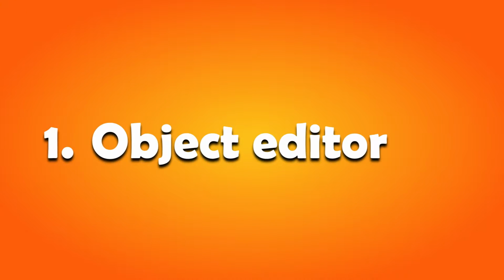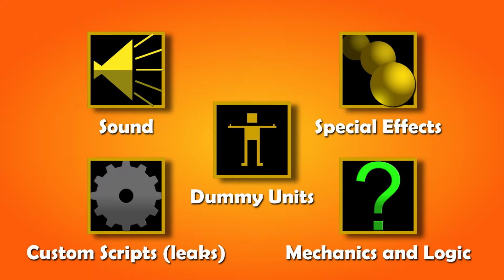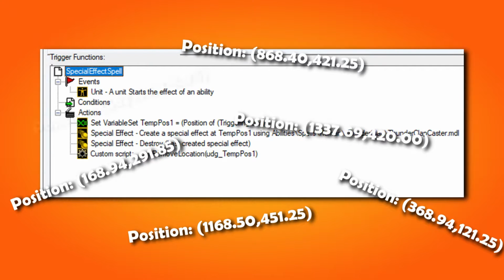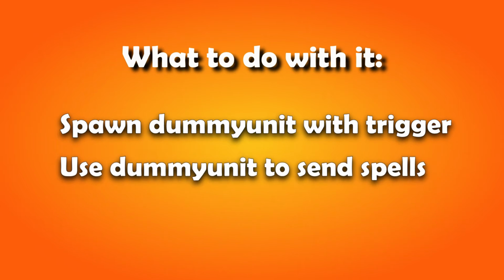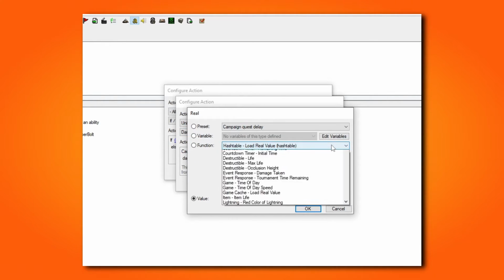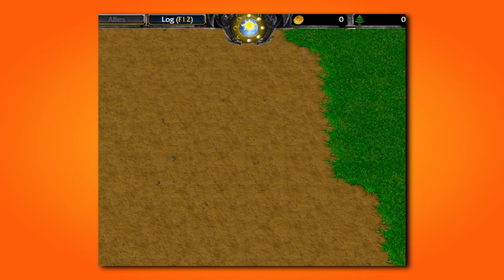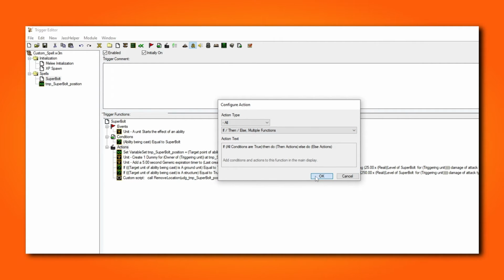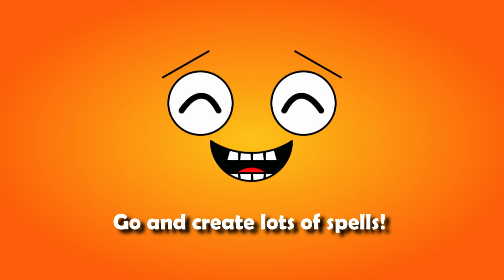Warcraft 3 - Custom Spells - Part 2 - Using Triggers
Lets create some fancy spells with triggers!

Timestamps:

0:00 Intro
0:21 Starting our trigger enhanced spell
0:54 Setting up a trigger for our spell
2:42 Overview of what our trigger will contain
3:02 Special Effects
4:52 Leaks (Custom scripts)
6:29 Sound
8:24 Dummy Units
9:12 Mechanics and Logic (Creating our spell)
20:39 Outro